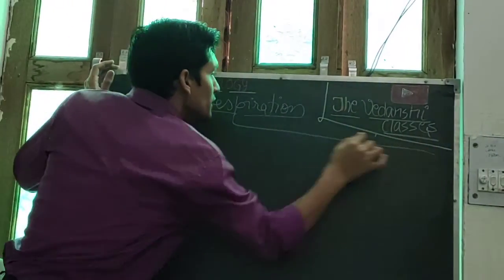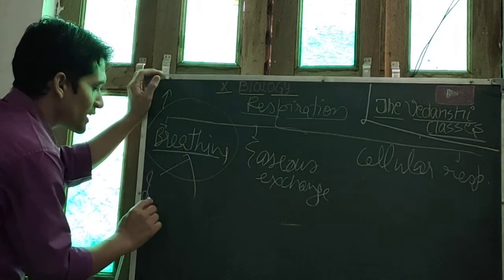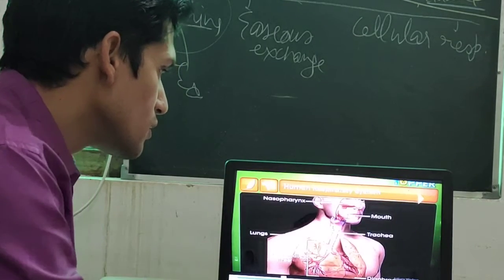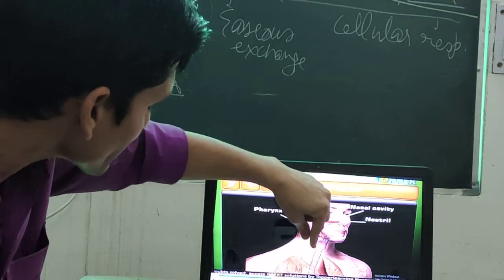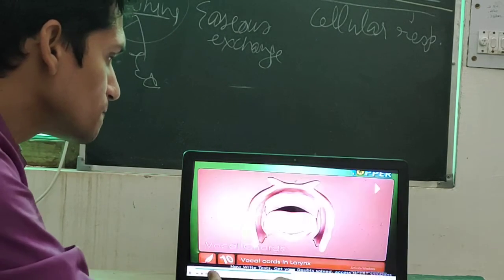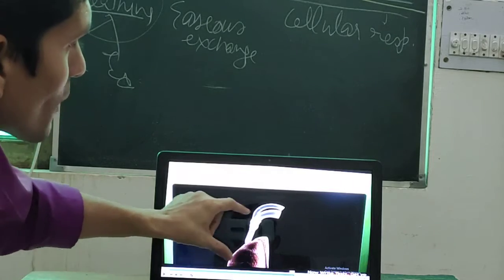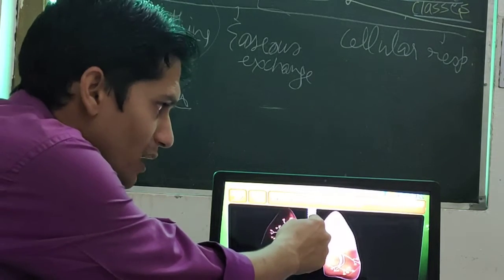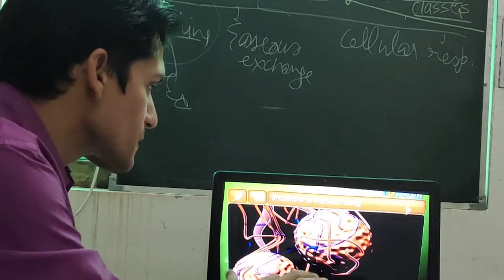X Bio: Human respiratory system